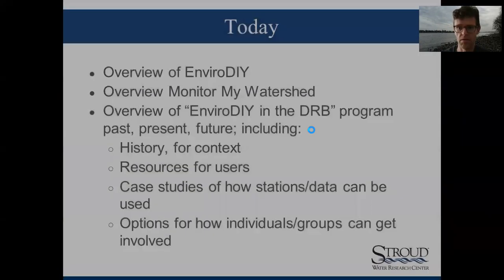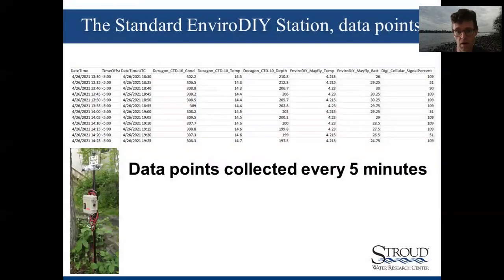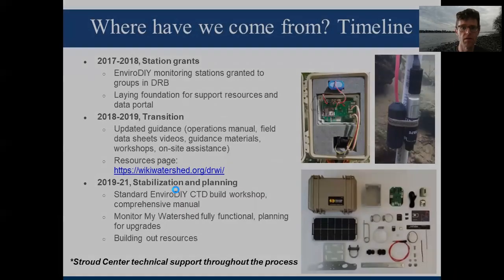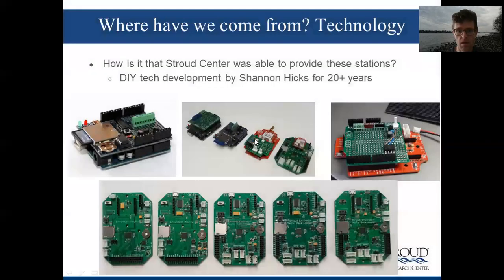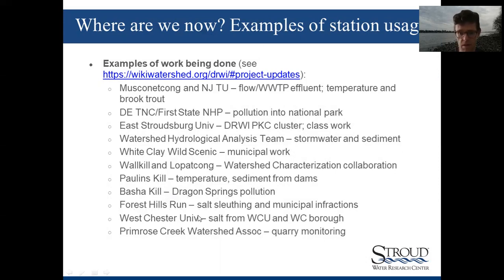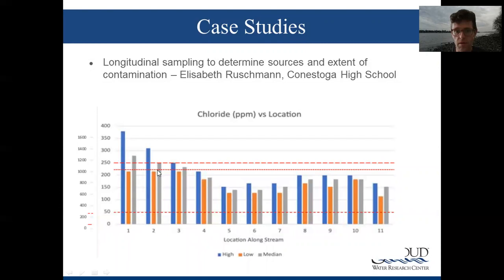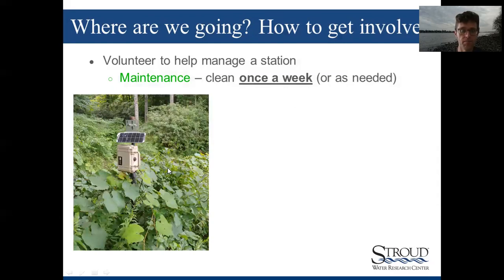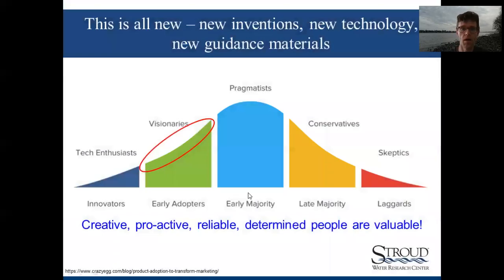2021 Watershed Congress: EnviroDIY in the Delaware River Basin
David Bressler explains how Stroud Water Research Center is supporting
do-it-yourself environmental monitoring in the Delaware River basin – how it’s happening, who’s involved, what’s being learned, what’s happening, and how can others join in.